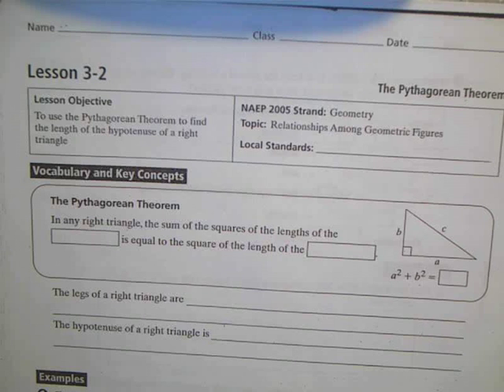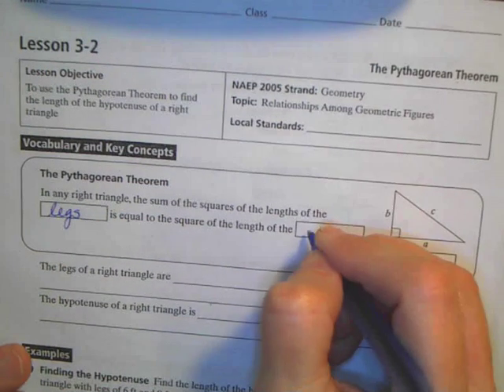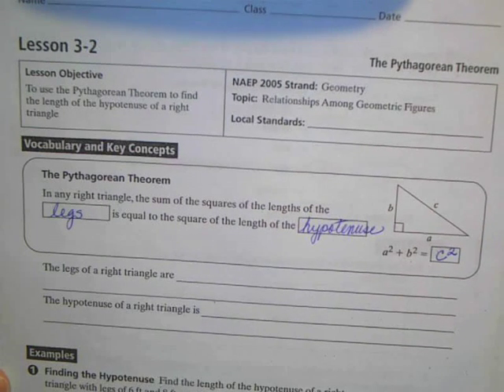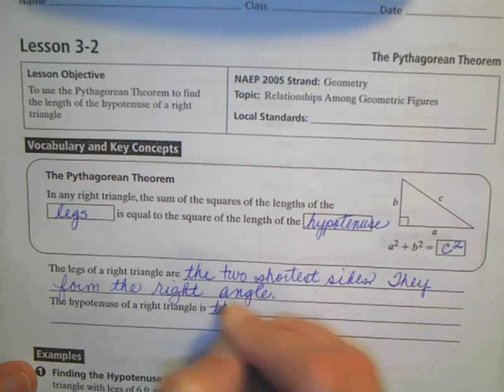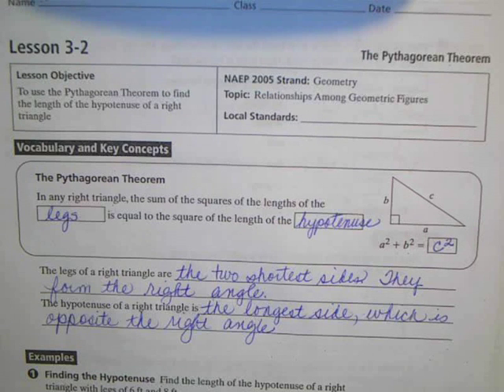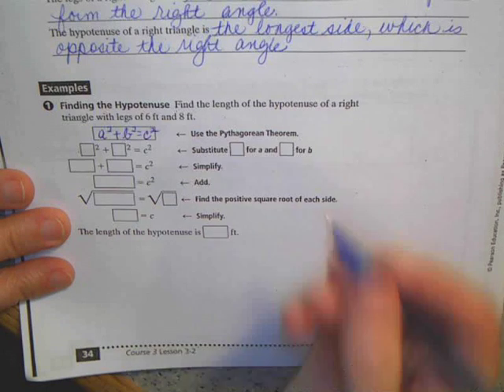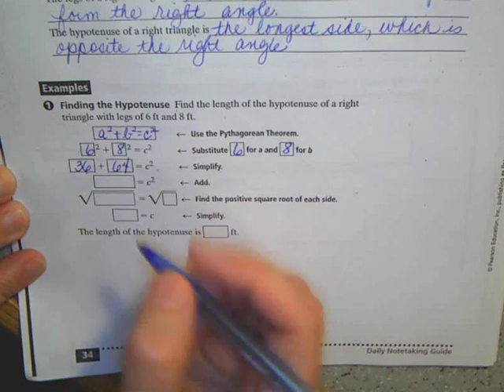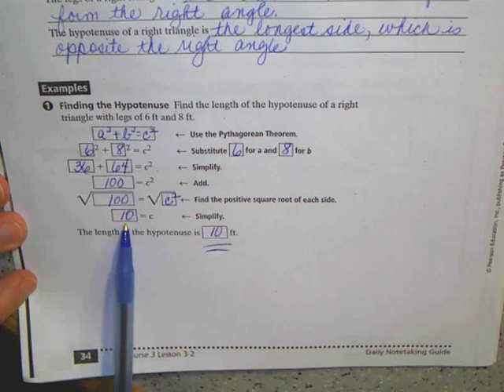C3 Lesson 3-2.mov